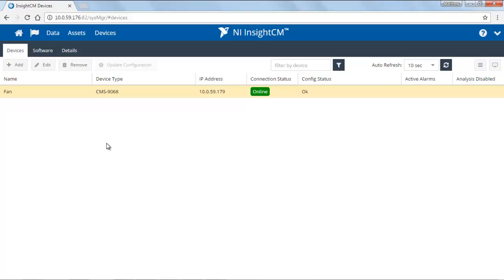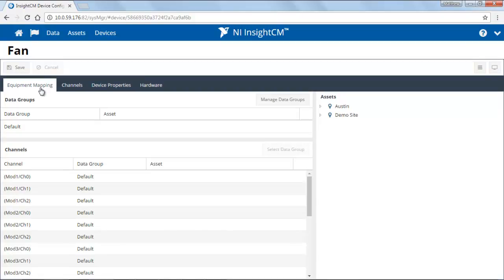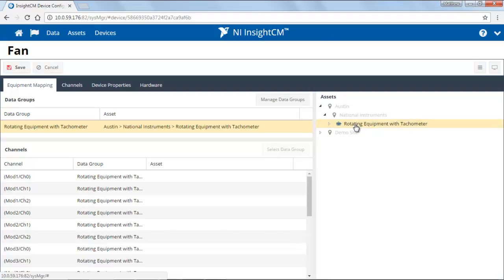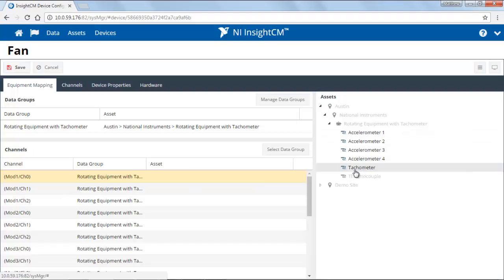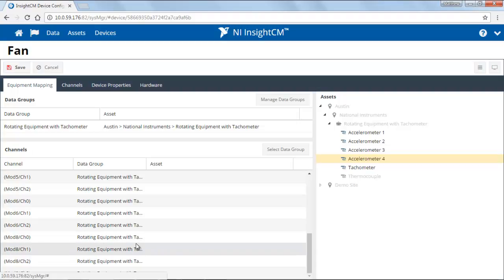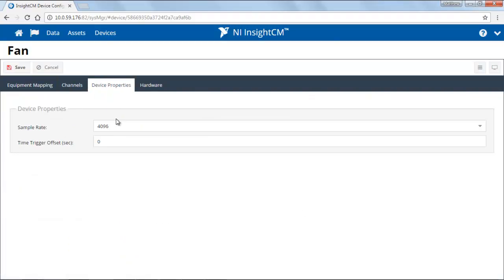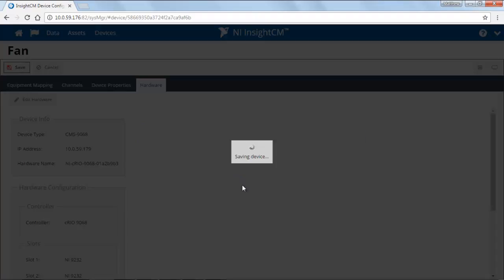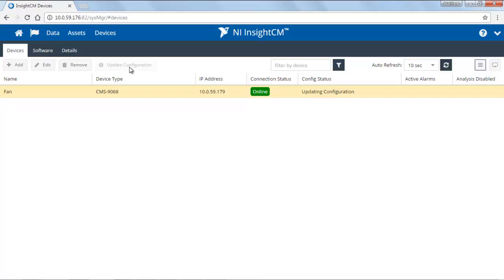NI InsightCM™: Device Configuration and Sensor Mapping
Learn how to configure your NI Monitoring Device and to map sensors in your asset tree to physical channels on the device.